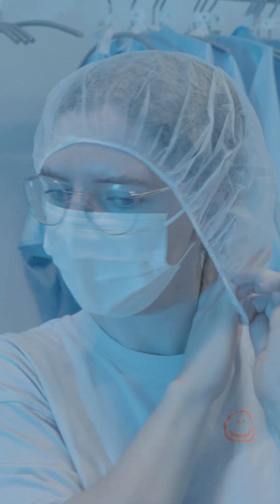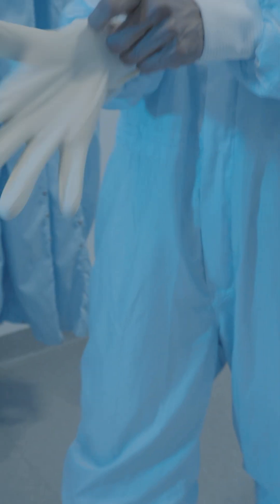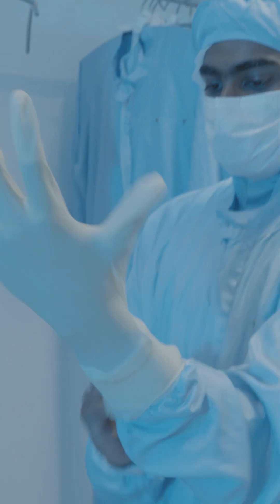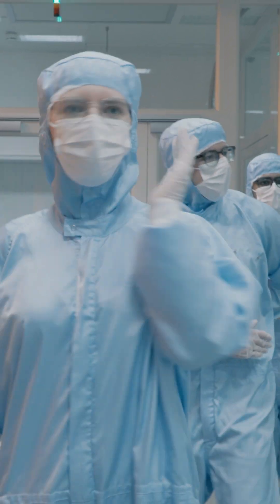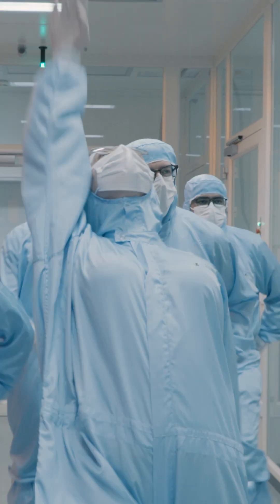Cleanroom Chronicles! Rap-Video aus dem Reinraum!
Oft sind es lange, schweißtreibende Tage in Schutzanzügen, die die Studierenden und DoktorandInnen in den Reinräumen der Münster Nanofabrication Facility (MNF) verbringen. Dort produzieren und testen sie Chips, wie sie in Smartphones und Computern zum Einsatz kommen.

Im Rap-Video “Cleanroom Chronicles” tanzen sie jetzt in einer eigens erdachten Choreographie mit einem Augenzwinkern durch ihre Arbeitswelt, in der es auf absolute Sauberkeit und korrekte Abläufe ankommt.

Credits:
Song (generiert mit dem KI-Tool Suno AI): Melissa Pernice
Choreographie: Ivonne Bente, Akhil Varri
Video: Johannes Wulf